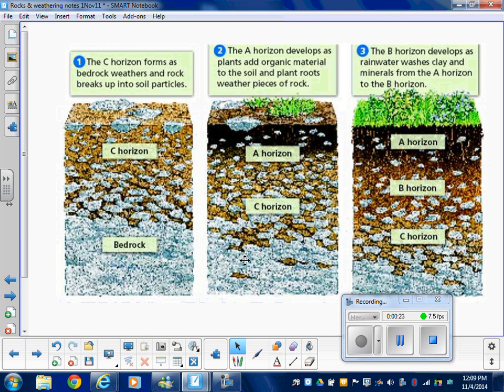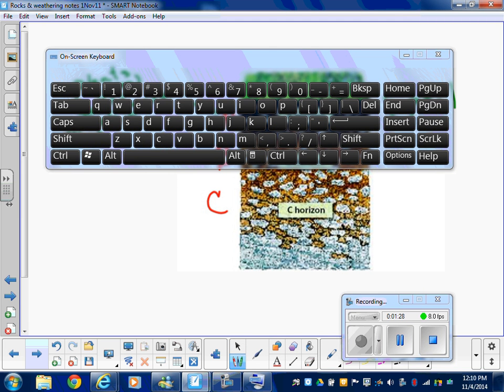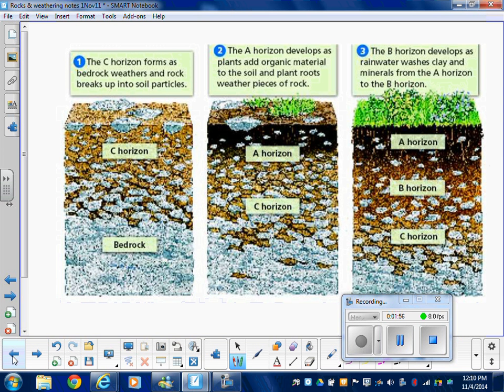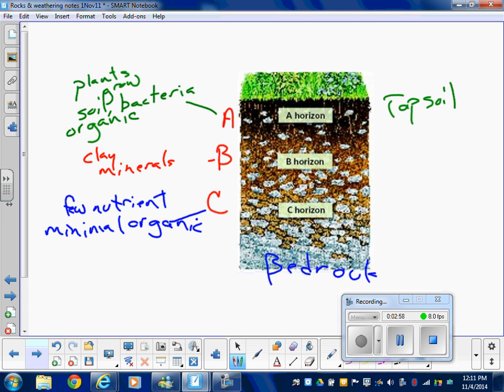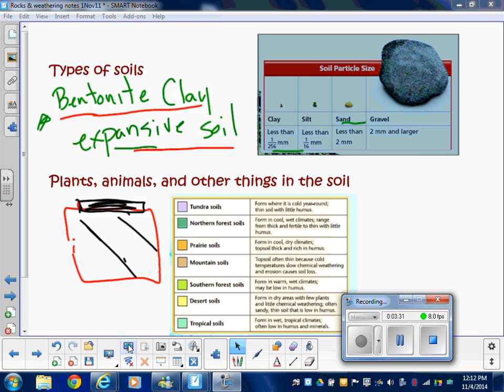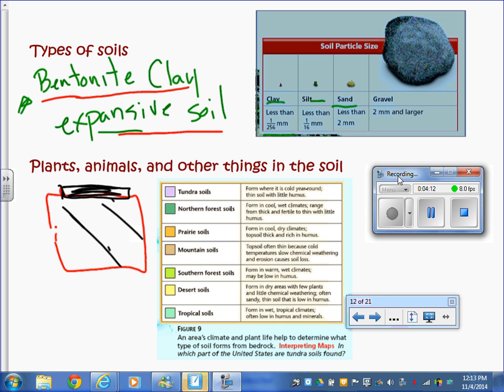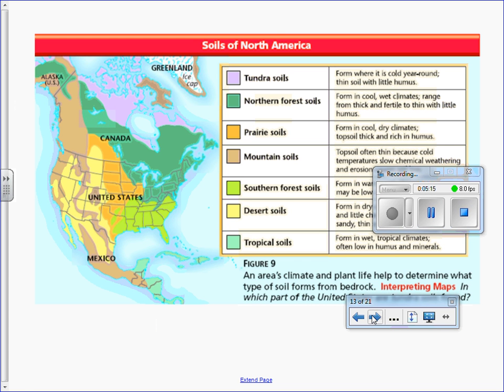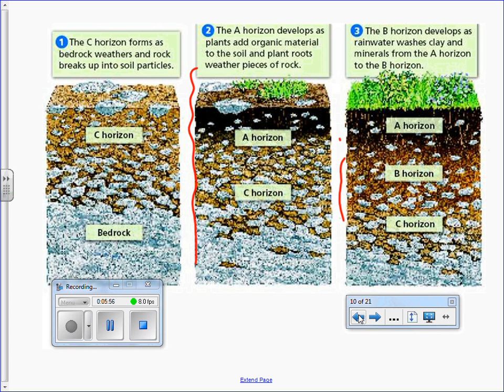flipped5 soil 4Nov14 OD